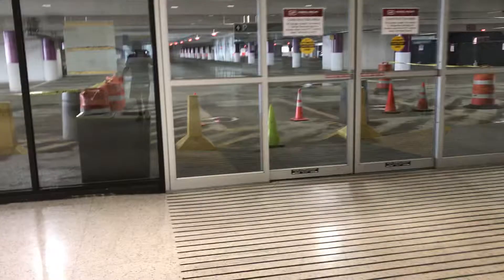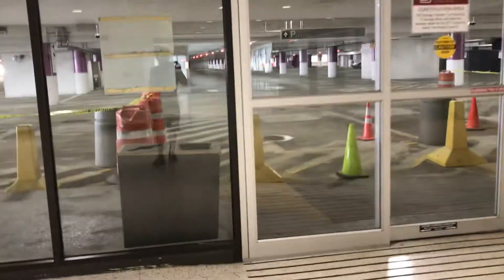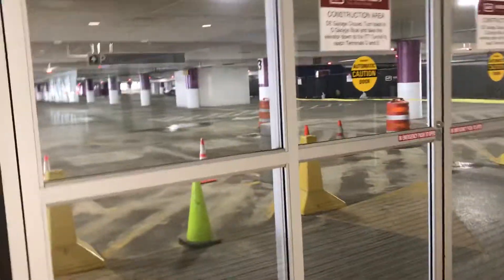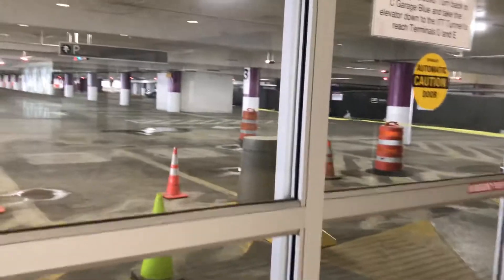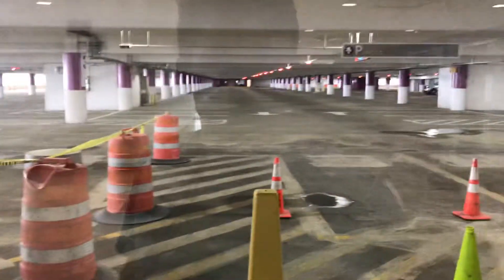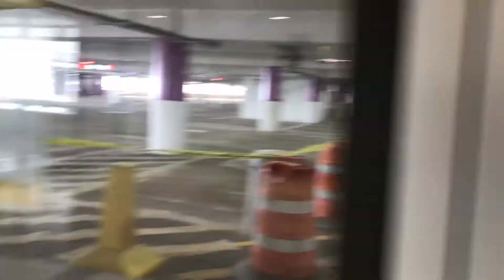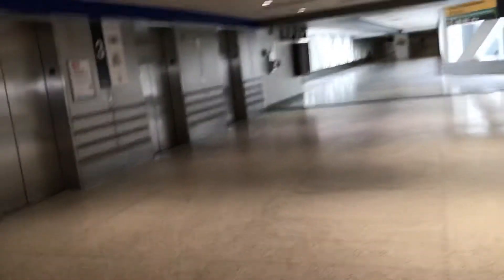Walking on the Sky bridge walkway at Terminal C at IAH